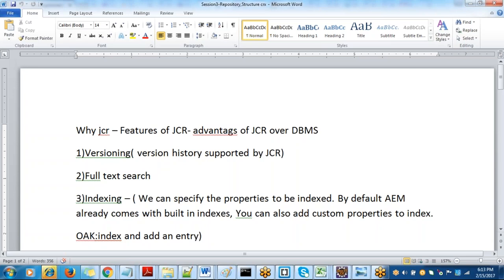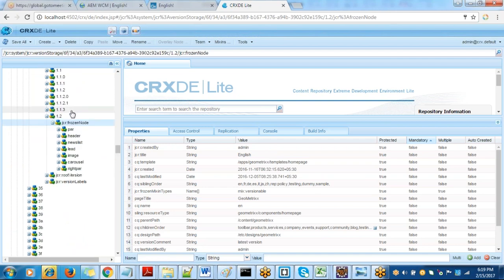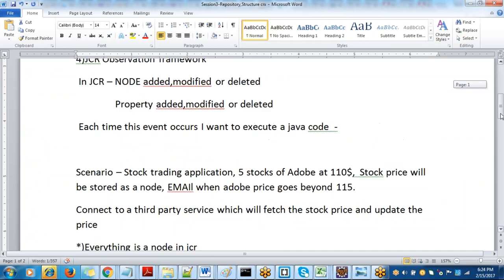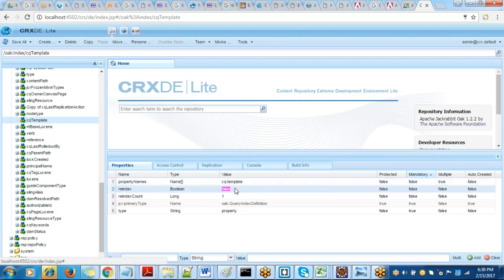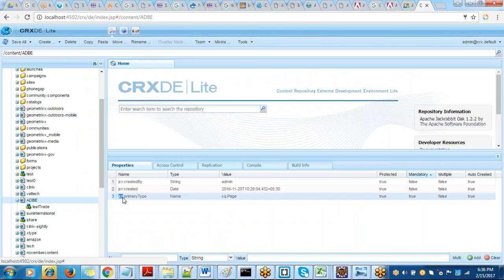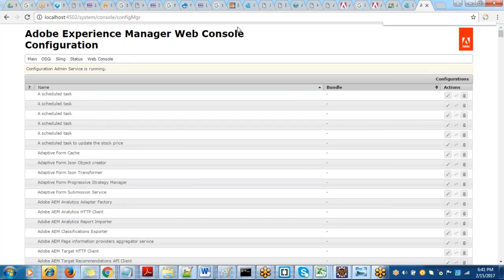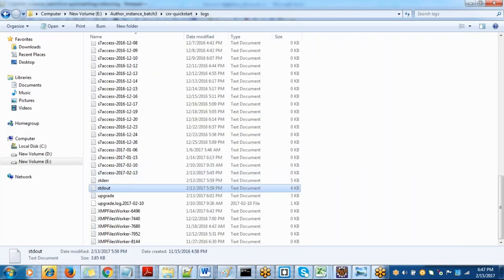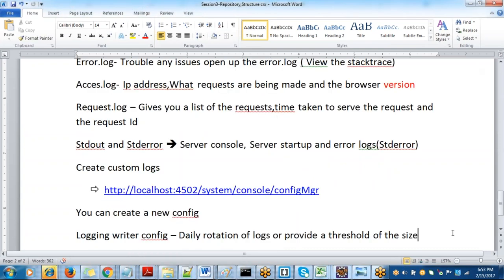AEM 6.1 Online Training | AEM 6.1 Tutorials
🔥This AEM 6.1 tutorial takes you through concepts of AEM 6.1 Tool. This tutorial is ideal for beginners to get started with AEM.

Course : AEM 6.1 Training
Mode of Training : Online
Duration : 30 Hours
Timings : Flexible

🟣AEM 6.1 Course Curriculum :

🔹Welcome and Introduction of CMS, WCM, WCM product in market and AEM positioning
🔹AEM  Overview: capabilties, history of AEM, market positioning, Adobe Marketing cloud products, AEM role: Author, Developer and System Admin
🔹AEM installation procedeure: Author installation and configuration steps, Publish installation and configuration steps, default run modes and custom installation, user defined run modes and use cases
🔹AEM interface walk thru: SiteAdmin, DAM, CRXDElite, CRX explorer, Campaign , Workflows, inbox, replication agent and tree activation, User and Group creation and permission management, Package Manager
🔹AEM interface walk thru: Difference between Touch UI and Classic UI interface, using Sidekick, edit, preview and design mode, workflow console, page activation process, replication agent configuration, Directory structure in AEM installation, importance of lib, app, etc and home directory
🔹AEM Development objects: Eclipse integration with AEM plugin, CRXDE,  Brackets editor overview, Vault Eclipse integration, Maven, Maven sling and scr Plugin, creating AEM project via Maven
🔹AEM technology stack Part 1: OSGi specification and Felix console, OSGi bundle overview, Whiteboard registry pattern, Dynamic class loading, OSGi configuration management console, Bundle installation via Felix Console and via CURL
🔹AEM technology stack Part 2: JCR API overview, Jackrabbit and CRX2, OAK and CRX3, difference between CRX2 (JackRabbit) and CRX3 (OAK), JCR features, Persistent Manager and Microkernal, MongoDB overview with CRX3
🔹AEM technology stack Part 3: Apache Sling, REST framework, Sling resource resolution, Sling features, Sling resource merging and overlay, DAM metadata and rendition
🔹AEM Deployment Architecture : Devlopment , testing, UAT/preprod and production setup, Dispatcher module, caching and load balancing confguration
🔹Hands On Excersize: Lab 1 - Basic Exercises, Creating a Page in AEM, Updating a Page in AEM, using OOTB component and component configuration
🔹AEM Templates overview and functionality, Design and client Libs, Important foundation component, text component, image component, text and image component, Search component, column component
🔹Hands On Excersize:Lab  2 - Creating Application/project structure
🔹Hands On Excersize: Lab 3 - Template creation
🔹Hands On Excersize: Lab 4 - Page component creation in JSP
🔹Hands On Excersize: Lab 5 - Creating a page using the component and template created in last excersize, Creating a website structure and pages
🔹Hands On Excersize: Lab 6 - Modifying the component JSP script to use Sightly
🔹Hands On Excersize: Lab 7 - Using JCR API to display basic page content dynamically
🔹Hands On Excersize: Lab 8 - Creating multiple scripts to show sling use case
🔹AEM Scripting: JSP vs Sightly, Sightly features, Sightly tags, JSP tags, Sightly deep dive
🔹Hands On Excersize: Lab 9- Modularizing the Page component by breaking into header, footer and body component
🔹Hands On Excersize: Lab 10 - Inherting the sightly foundation page component and page display in Touch UI
🔹Hands On Excersize: Lab 11 - Adding a new navigation item to the Admin UI
🔹Hands On Excersize: Lab 12- Creating a Design
🔹Hands On Excersize: Lab 13- Adding the design to the Page
🔹Hands On Excersize: Lab 14 - Creating a top navigation component
🔹Hands On Excersize: Lab 15 Modifying the top navigation component to use root page via javascript
🔹Hands On Excersize: Lab 16 Modifying the top navigation component to use root page via Java
🔹Hands On Excersize: Lab 17 - Adding a Log Message
🔹Hands On Excersize: Lab 18 - Creating a Title component
🔹Hands On Excersize: Lab 19 - Creating Dialog for title component in classic UI
🔹Hands On Excersize: Lab 20- Dialog converter tool and using the tool to convert classic UI dialog to Touch UI Dialog
🔹Hands On Excersize: Lab 22 - Creating a Logo Component
🔹Hands On Excersize: Lab 23 - Creating Desing Dialog for Logo Component
🔹Hands On Excersize: Lab 24 - Enabling in place editing for Title component using editConfig
🔹Hands On Excersize: Lab 36 - Creating a Schedular in OSGi